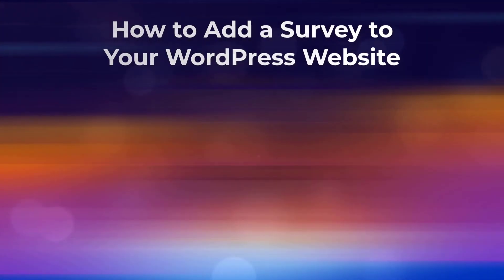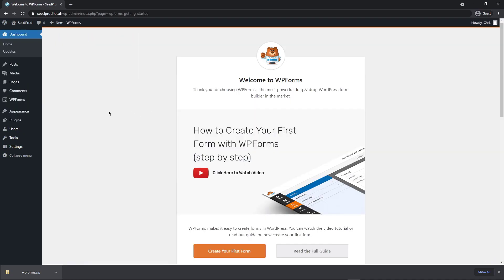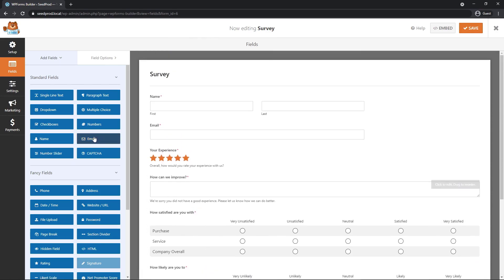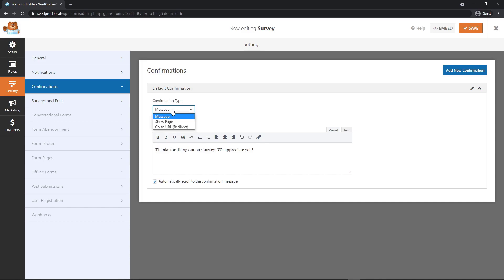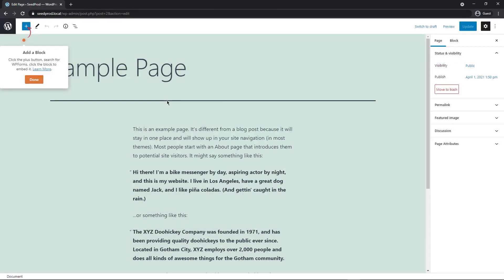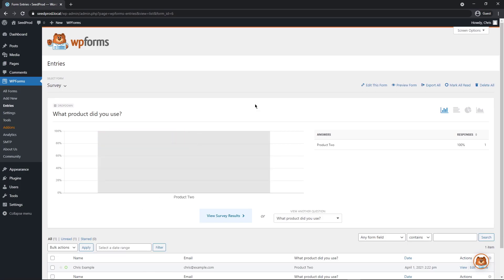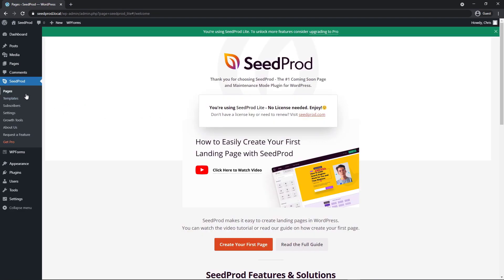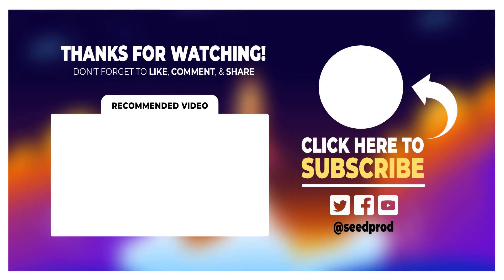How to Add a Survey to Your WordPress Website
In this WordPress video tutorial you will learn how to add a survey to your WordPress website. We will be using WPForms to make the process easy for everyone. I will show you how to embed the survey into an existing page, a new page, and a SeedProd landing page.

Timestamps:
00:00 - Introduction
00:38 - Installing WPForms Pro
01:45 - Install Surveys & Polls Addon
01:56 - Create new survey form
03:35 - Survey form settings
05:41 - Embed survey into existing WordPress page
06:50 - Testing the survey form
07:31 - WPForms entries sections
08:03 - Embed survey into new WordPress page
08:42 - Installing SeedProd Lite
09:13 - Embed survey into SeedProd landing page
10:44 - Outro

After installing WPForms, we will install the the Surveys & Polls addon which will allow us to use the amazing survey features that come with WPForms Pro. We will select the survey form template to give us a head start. Modify it slightly and add our own drop down form or any custom fields you will require.

After we are happy with the form, I will walk you through all of the settings so you can customize the form however you wish with it's functionality. It is highly recommended to create a Thank You page using SeedProd's page builder.

Now that we have a survey form ready, I will show you how simple it is to embed the form into an existing Wordpress website page, a brand new page, and a SeedProd landing page.

This video should help show off just how easy WPForms is and how simple it works along side SeedProd. With these two tools at your disposal, you are will on your way to dramatically increase user feedback and maximizing conversions.

You can find out more information on how to add a survey to your WordPress website here: